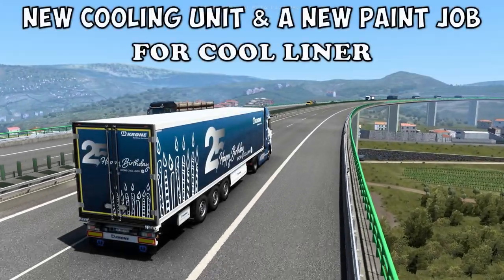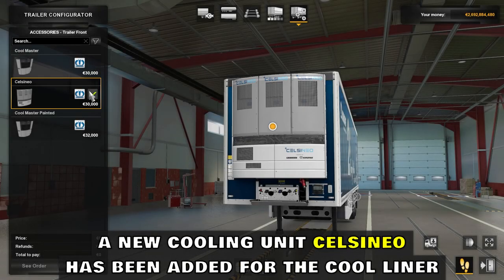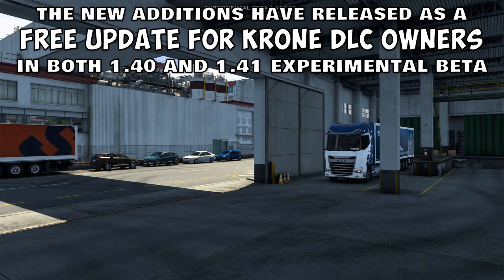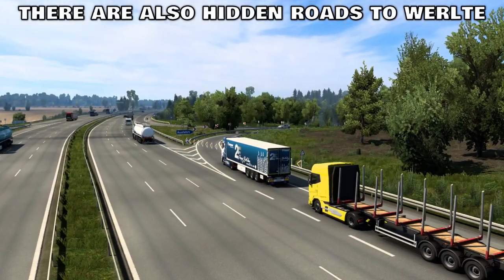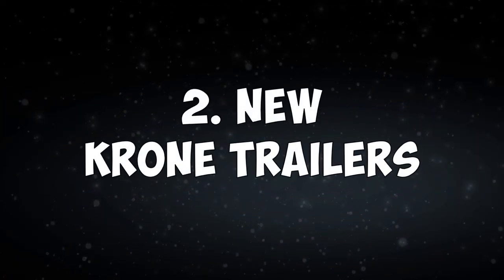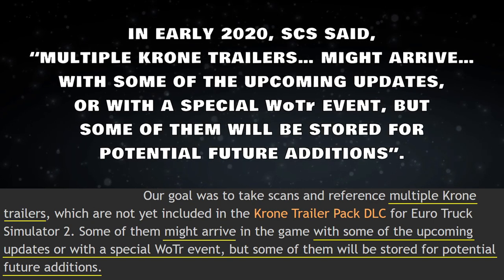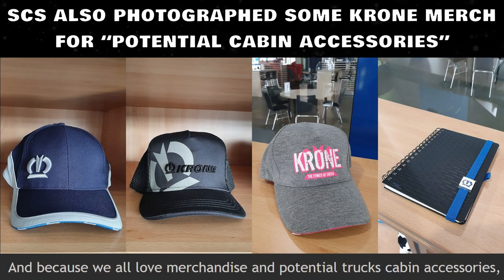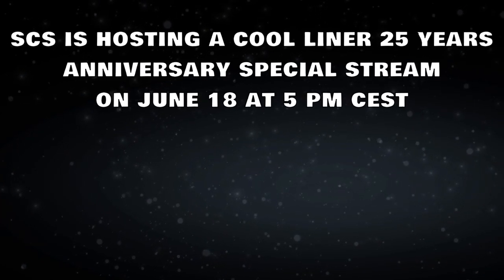NEW Cooler & Paint Job for Krone Cool Liner Trailer + Future Krone Content: Factory & Trailers: ETS2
A New Cooler Unit and a Paint Job has released for Krone Cool Liner Trailer in Euro Truck Simulator 2 on the occasion of Cool Liner's 25th Anniversary! This video also tells you the unrevealed, but teased future Krone related content coming in 2021 and 2022.

SCS taking videos of Krone Factory, photographs of new trailer and cabin accessories

Huge Thanks To My Patrons and Members:
● TheSkiller
● WanteDx
● Bilal62
● PIKKU J
● Neutrix
● jkl
0:00 Intro Video
0:31 Basic Info
0:56 New Additions
1:20 Future Krone Content #1: Krone Factory
2:13 #2: New Krone Trailers
2:39 #3: Cabin Accessories
2:52 Release When?